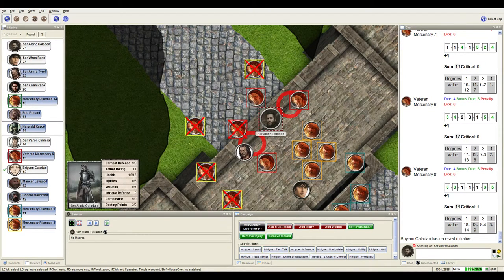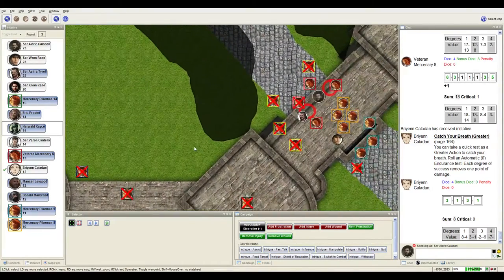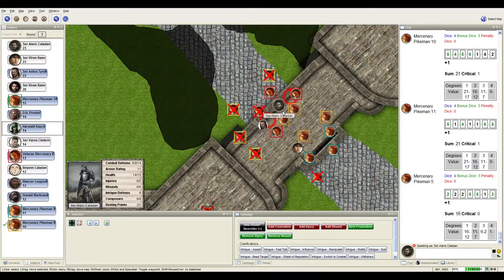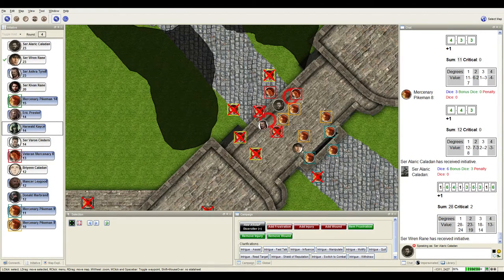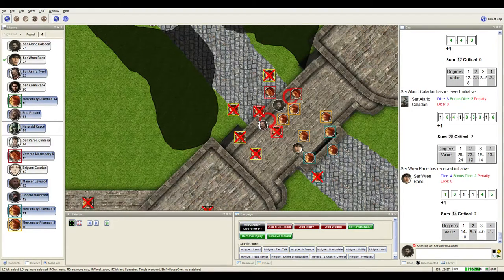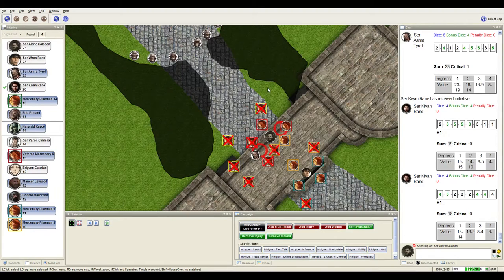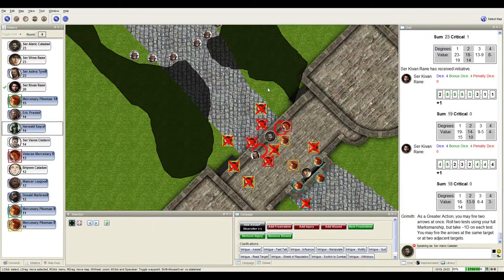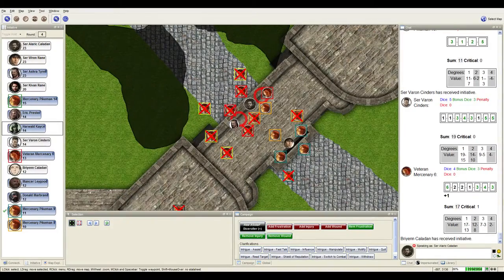Let's play A Song of Ice and Fire RPG - The Caladan Chronicles session 33 Part 06